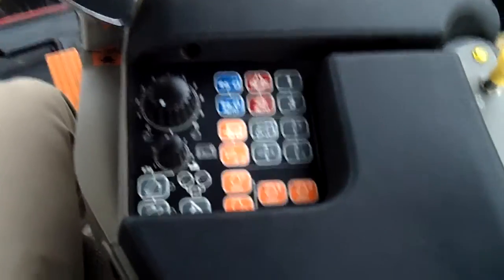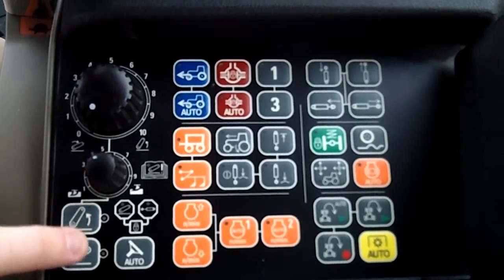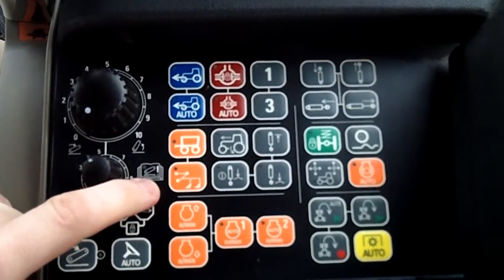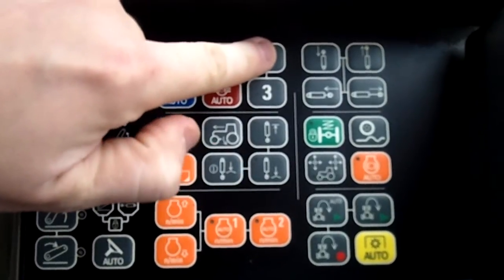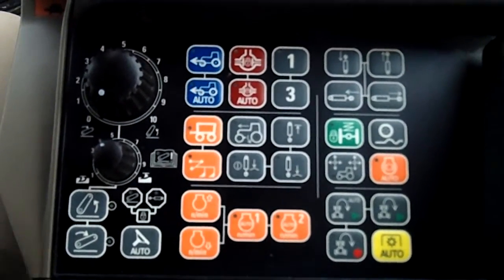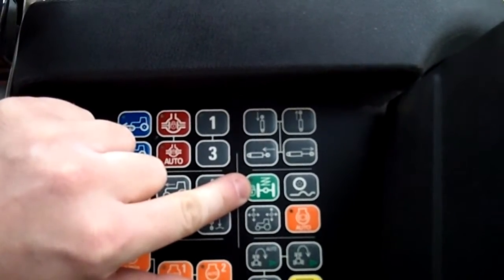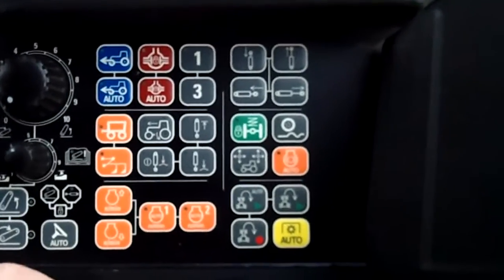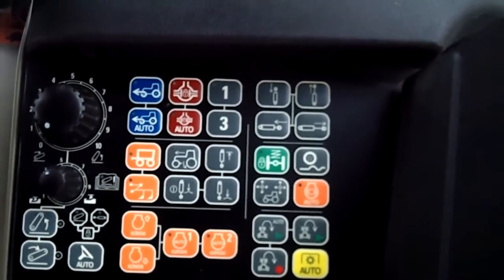Overview of the Magnum Armrest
Here is all those buttons located on the Magnum 260 armrest and it will be very similar on Maxxum Multicontroller and Puma tractors.